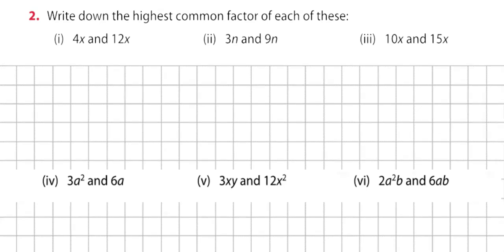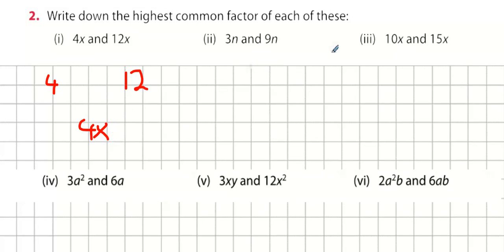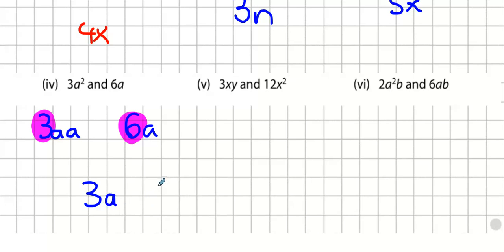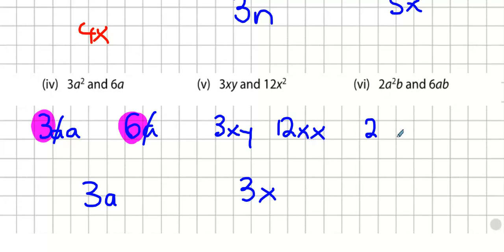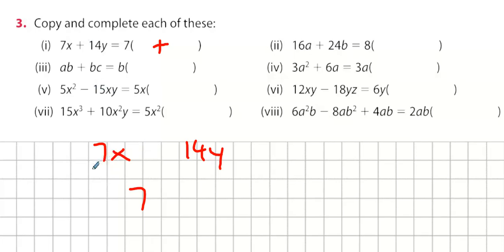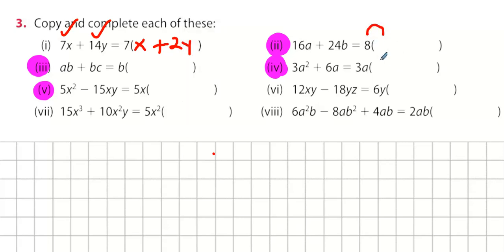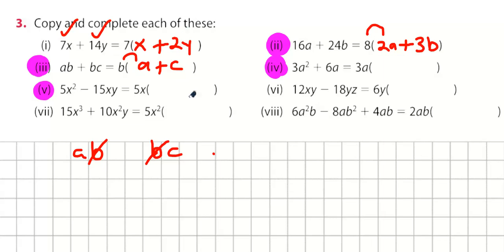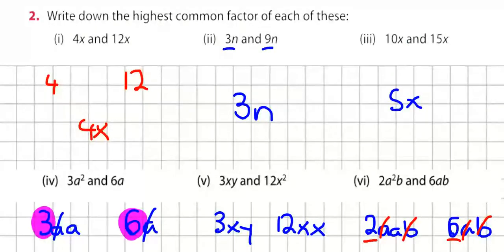txt 2h 2 1 q2q3